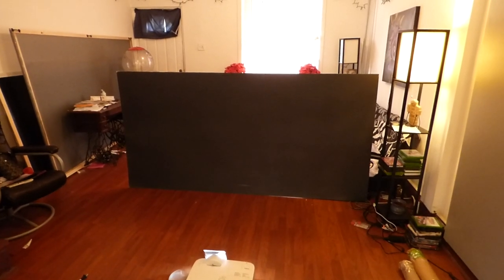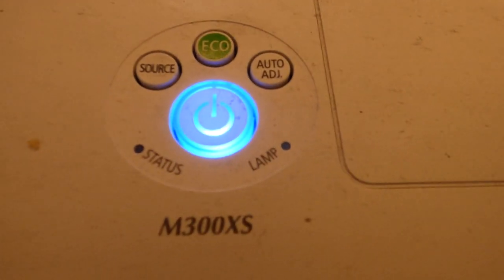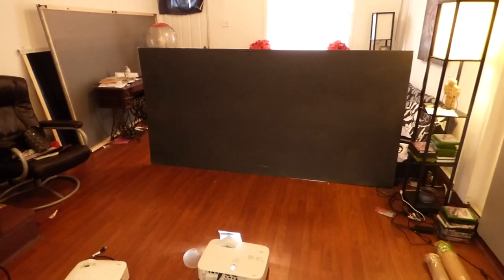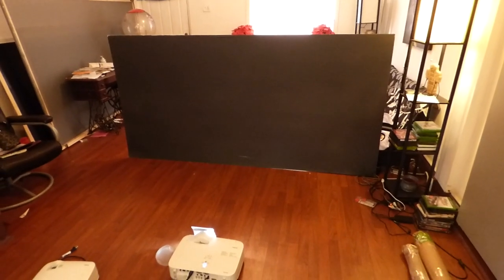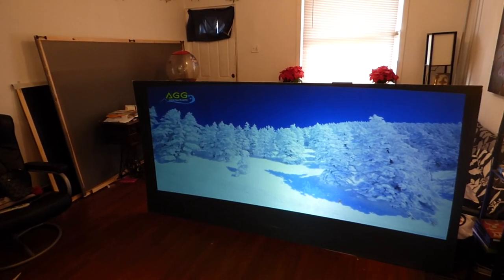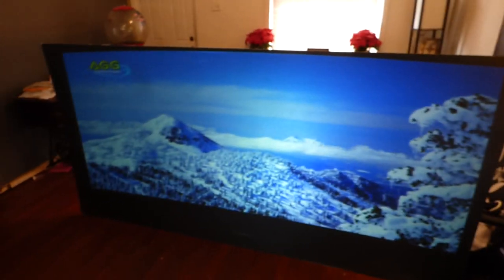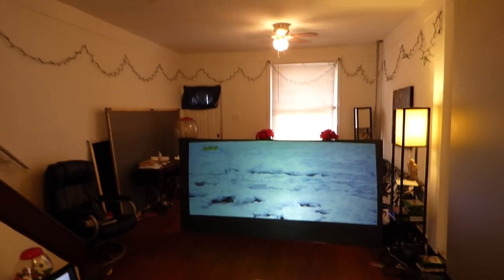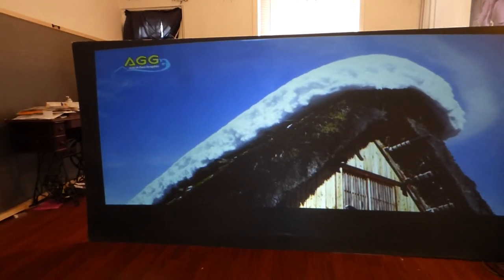JET BLACK PROJECTOR SCREEN FORMULA THAT CAN PRODUCE PURE SNOW WHITES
UPDATES! AND MORE!
ULTRA 4K BLACK PROJECTOR SCREEN SAMPLE!

New update now you can use a projector as low as 2000 lumens on our new color screen option 4K ULTRA BLACK available now!

NEW our 100" 16:9 fix projector screen kit with the frame!

NEW our blackout cloth screen sizes 100" , 120" 150"  Ratio sizes 2.39:1 adjustable 8 way memory stretch projector screens available now!

New our 120" 16:9 jet black casing motorized projector screens Coming soon!